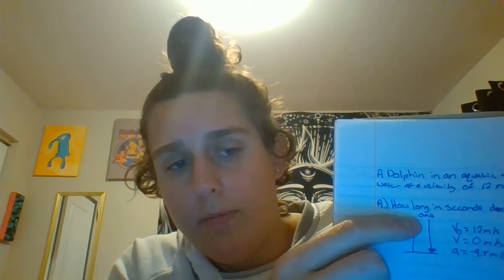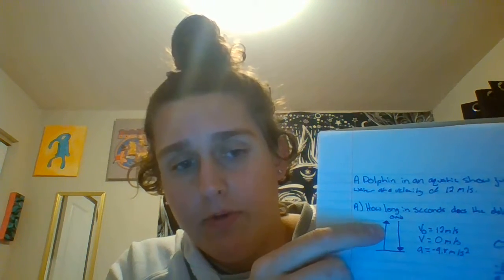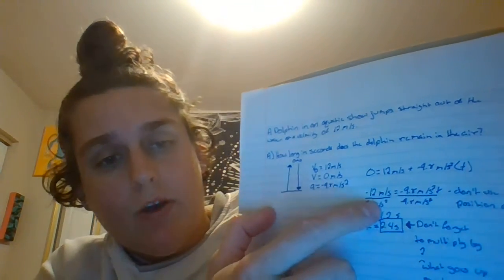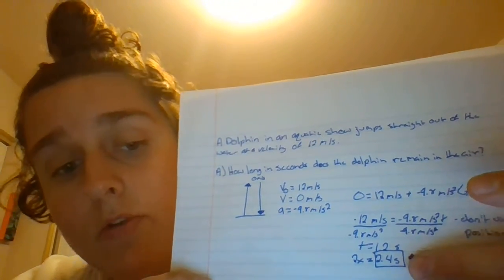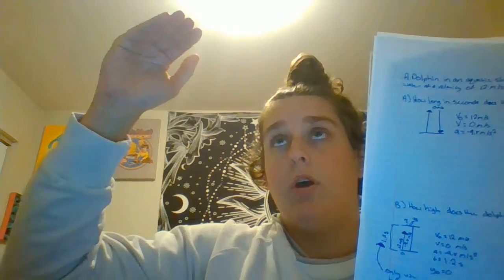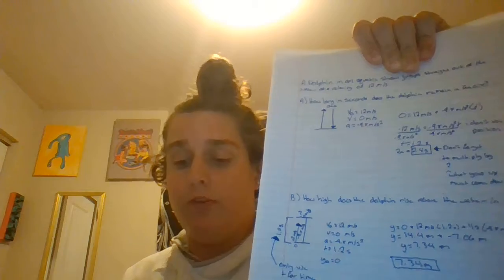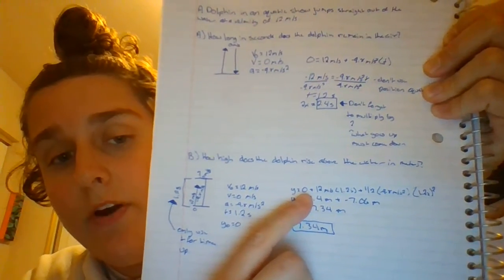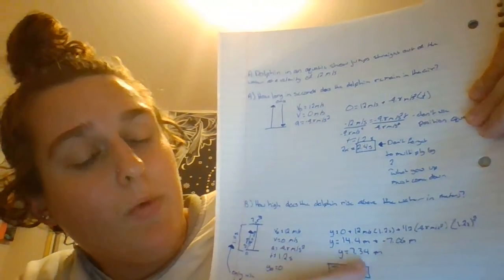PHYS 105 Explainer video 2